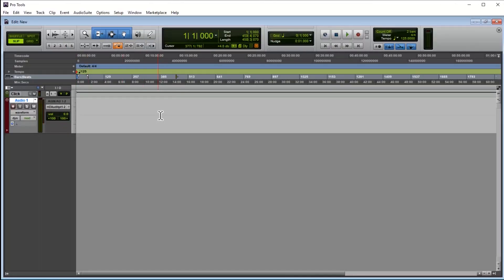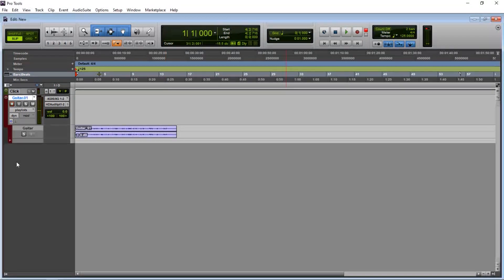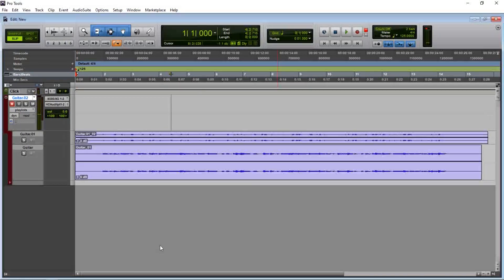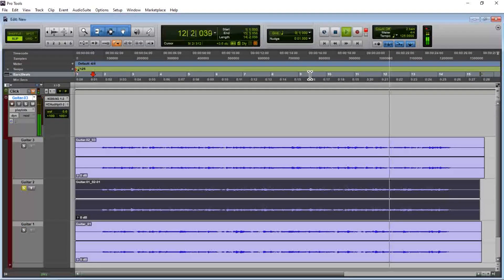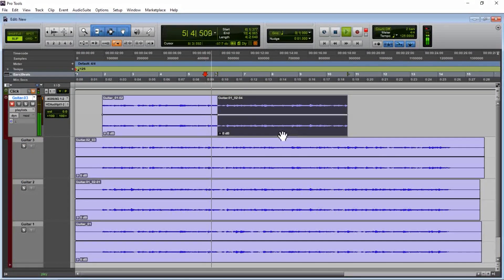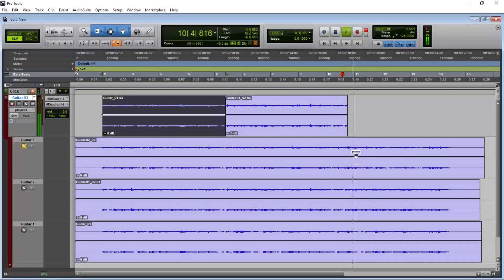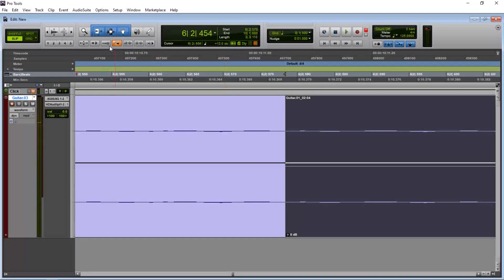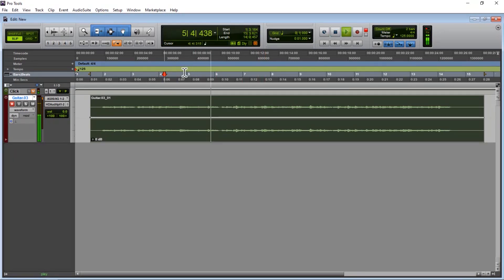3 Useful Tips for Basic Home Recording (In Burmese)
3 Useful Tips for Basic Recording ~

- Playlist Recording
- Comping Tracks
- Editing

အခုမှစတင်လေ့လာဖန်တီးချင်သောသူများအတွက် Basic Knowledge ~
Recording လုပ်တဲ့အခါ အများစုက ကိုယ်လိုချင်တဲ့ အခြေအနေကိုရောက်ဖို့၊ အတတ်နိုင်ဆုံး perfect ဖြစ်ဖို့ ထပ်ခါထပ်ခါ Track တွေခေါ်  ဖျက်လိုက်ပြန်သွင်းလိုက် လုပ်ကြပါတယ်။ ဒီနည်းလေးကတော့ ဖမ်းပြီးသားကိုလည်း ပြန်မဖျက်ချင်ဘူး၊ ဟိုနားလေးလည်း မကြိုက်ဖူး၊ ပြန်လည်းသွင်းချင်တယ် ဆိုတဲ့ ဂီတဝါသနာရှင်ညီအကိုမောင်နှမများအတွက် အသုံးဝင်မယ့် နည်းလမ်းလေးပါ။

အားလုံးအတွက်အကျိုးရှိလိမ့်မယ်လို့ ယုံကြည်ပါတယ်။
ကိုယ်ပိုင်စိတ်ကူးအိပ်မက်ကလေးတွေ အကောင်ထည်ဖော်နိုင်ကြပါစေ၊ လှပတဲ့သံစဉ်လေးတွေ၊ သီချင်းလေးတွေလည်း ကျန်းမာပျော်ရွှင်စွာ ဆက်လက်ဖန်တီးနိုင်ကြပါစေရှင်။